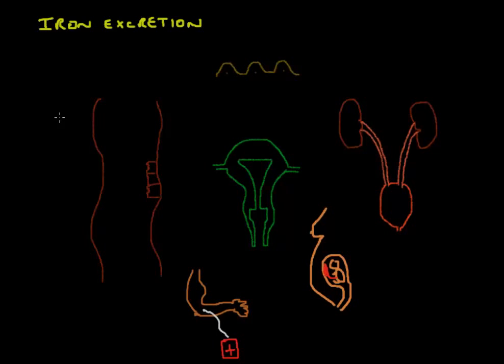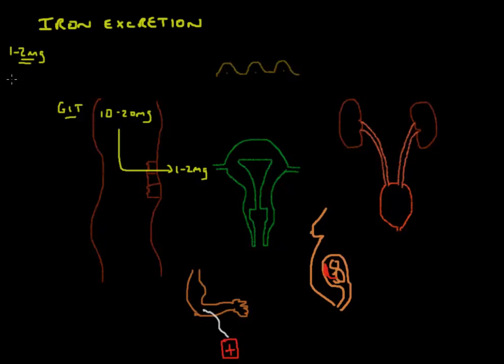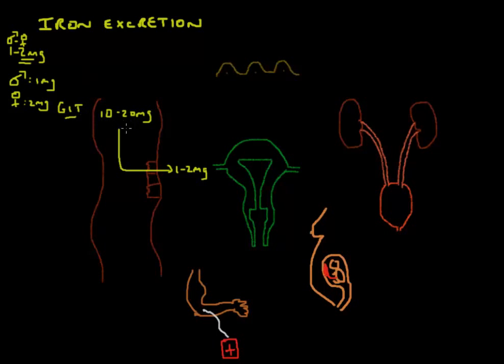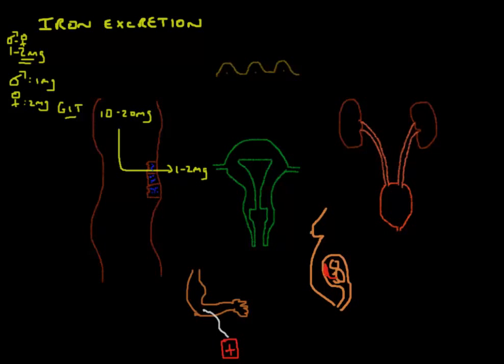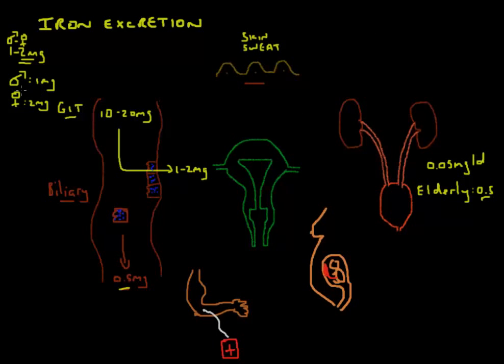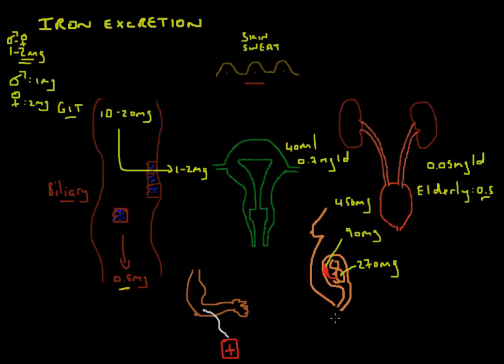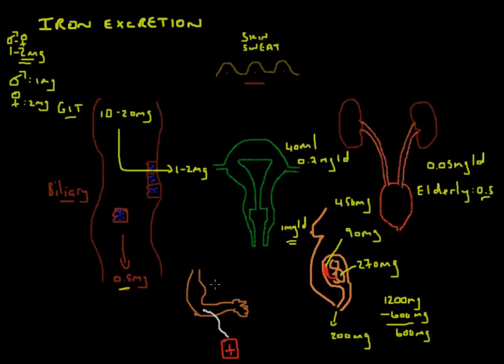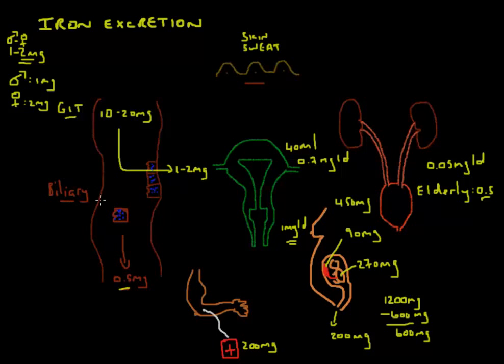Iron Loss Explained